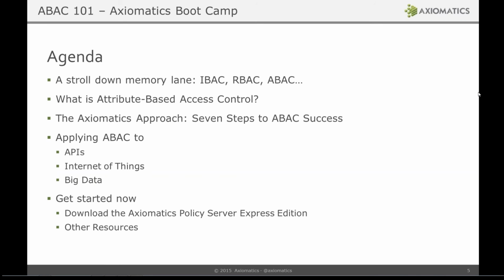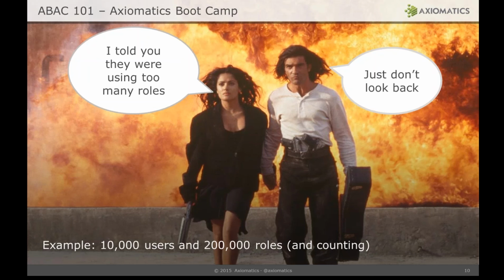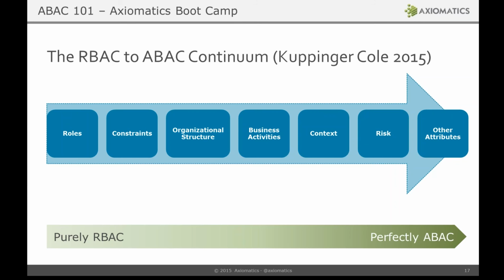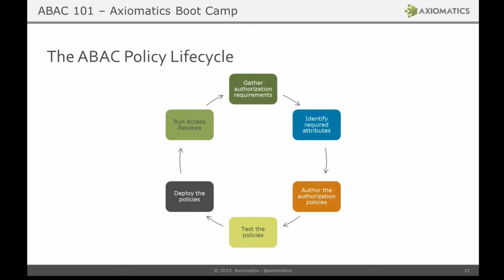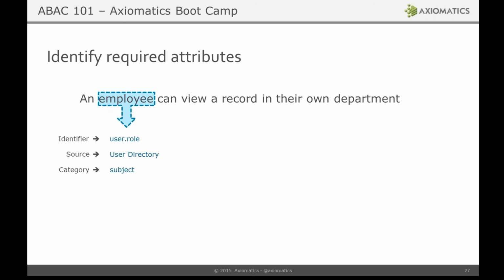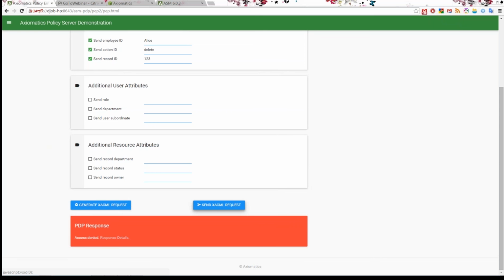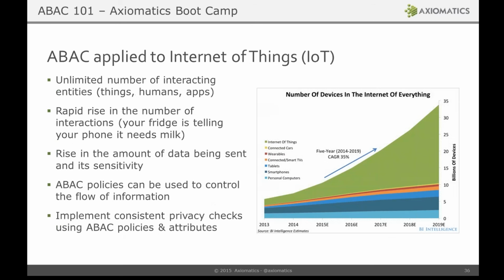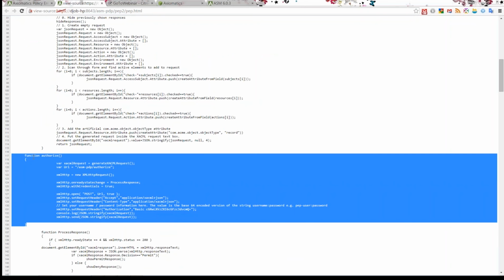Boot Camp: Attribute-based access control (ABAC) 101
Check out this webinar with David Brossard and Gerry Gebel, two of Axiomatics' resident experts, for this “back to the basics” session on Attribute-based access control (ABAC) – what it is, why you need it, and how to get started.

Enterprises and government agencies are making the shift to ABAC to help tackle specific use cases – including compliance with privacy laws, enabling inter-government agency collaboration, reduction of data leakage, combating insider threat and information sharing to improve customer experience. While the uses cases vary by industry, the need for ABAC is clear – it’s time to adopt a policy-based fine-grained access control approach.